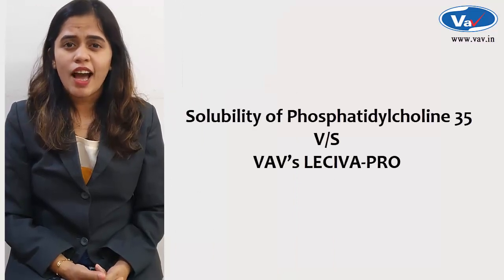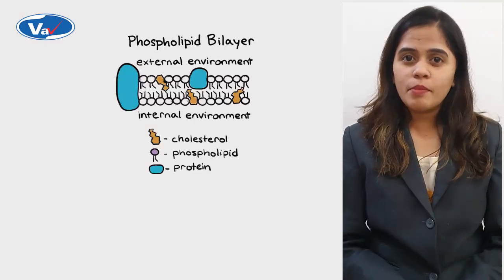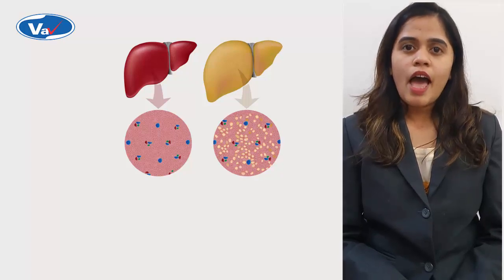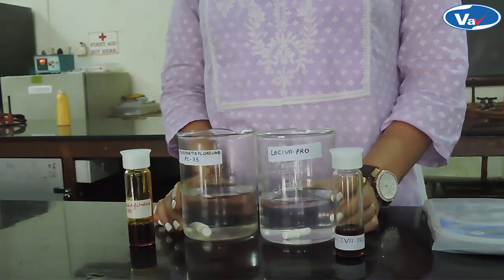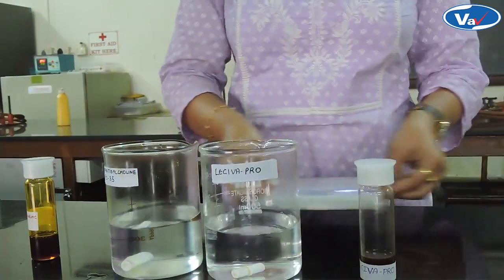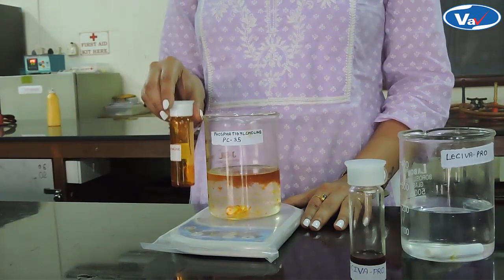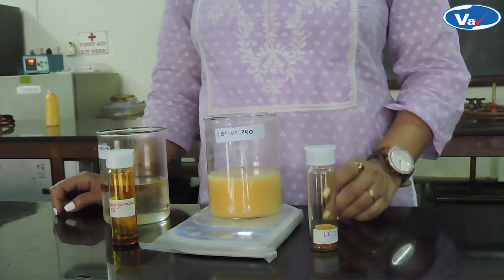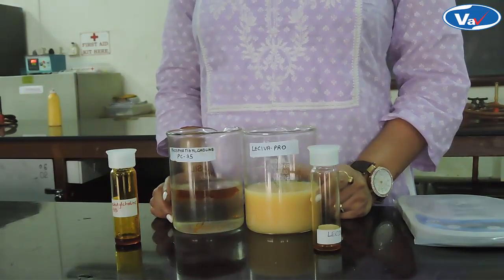Solubility of Phosphatidylcholine 35 V/S LECIVA PRO-Experiment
Lecithin & Phospholipids play important functional roles in maintaining health of vital  organs such as the brain, liver, heart. However, to deliver their therapeutics benefits, quality of these ingredients plays an utmost important role.

This video provides insight on the solubility of VAV’s LECIVA-PRO V/S traditionally available Phosphatidylcholine 35.
LECIVA-PRO is a low viscous liquid with a rich fraction of essential phospholipids available in highly bioavailable form.  LECIVA-PRO can be easily mixed with other nutritional actives such as EPA & DHA rich fish oil, vitamins, minerals, silymarin, milk thistle, micro nutrients etc who have poor bioavailability.
LECIVA-PRO can also be used as a stand alone nutritional ingredient and it can be encapsulated into soft gelatin, hard shell capsules as a source of “Essential Phospholipids” for hepatoprotection.
VAV Life Sciences along with its subsidiary VAV Lipids is manufacturing ‘Lecithins and Phospholipids’ at a factory built as per cGMP standards for nutraceutical, cosmeceutical and pharmaceuticals application. VAV is the 1st Indian and 4th Global manufacturer in this domain. We offer different (regular, de-oiled) grades of lecithins & phospholipids in a cost effective manner.
We sincerely thank “VES College of Arts, Science and Commerce”, where VAV has performed this solubility testing.